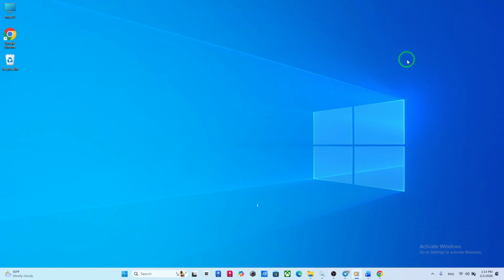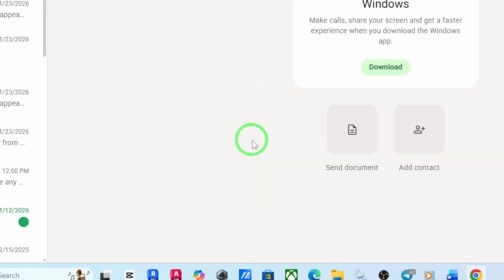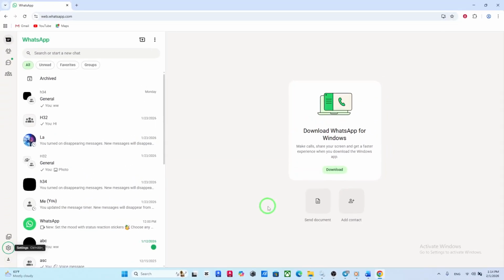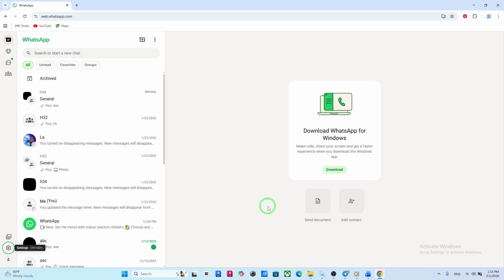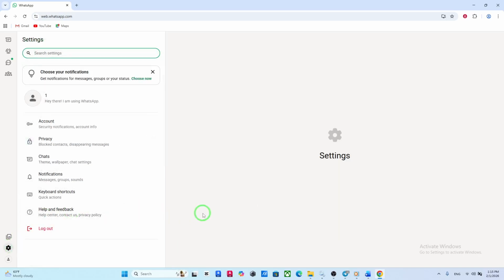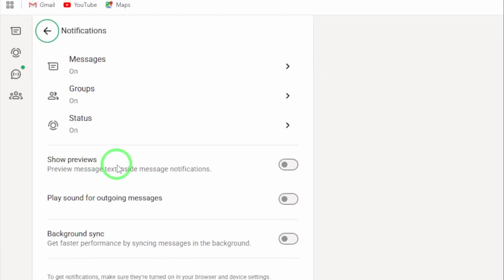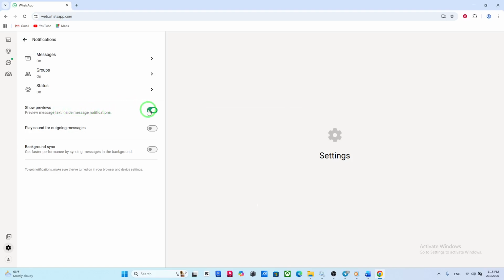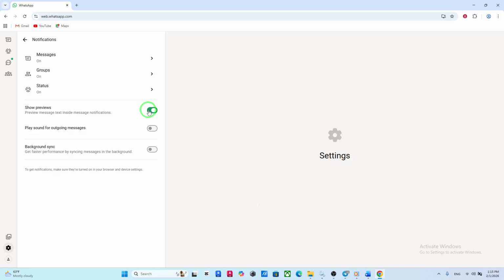How To Show Previews Notifications On WhatsApp Web On PC (New Update)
Learn how to show preview notifications on WhatsApp Web on your PC with the latest update. This quick tutorial will help you stay updated with your messages and never miss important chats while using WhatsApp Web on your computer.

Follow these simple steps:

1. Open WhatsApp Web

2. Click on the Gear icon at the left side menu

3. Enter to Notifications

4. Enable Show previews

Enjoy a more convenient WhatsApp Web experience with message previews displayed instantly on your PC screen.-

Chapters:
00:00 Intro
00:12 Soultion
01:05 Outro